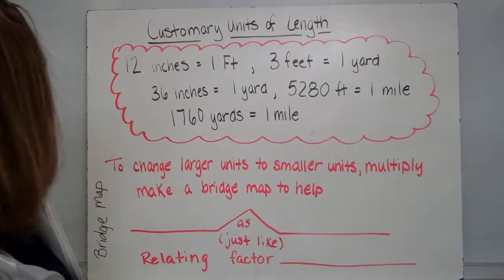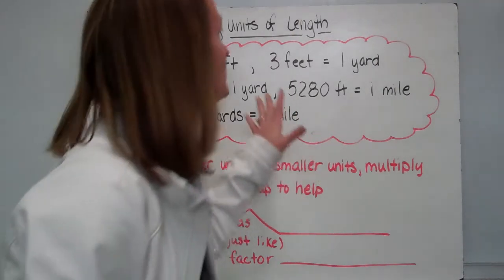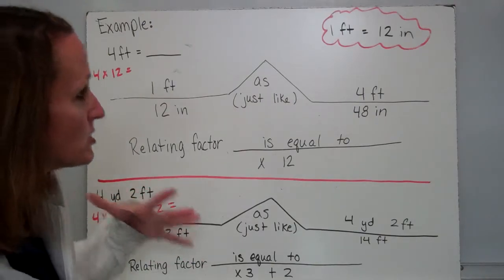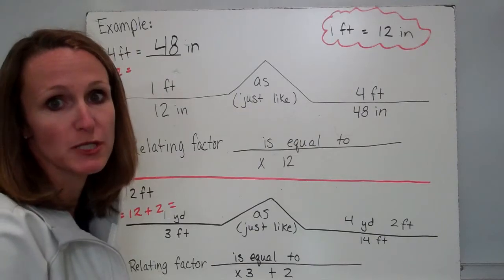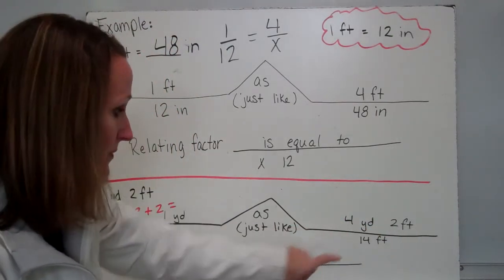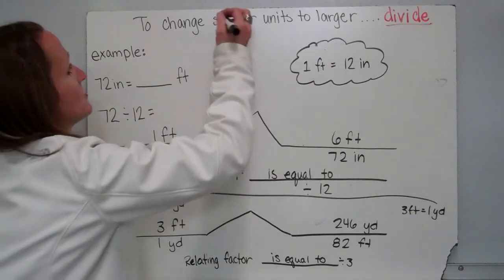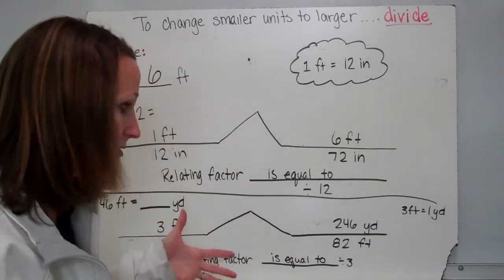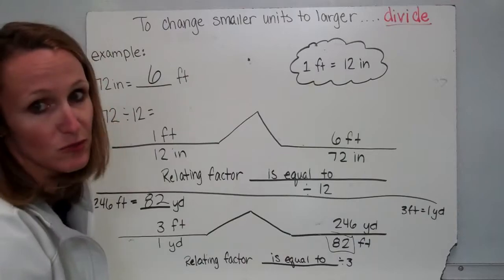Converting Units of Measure